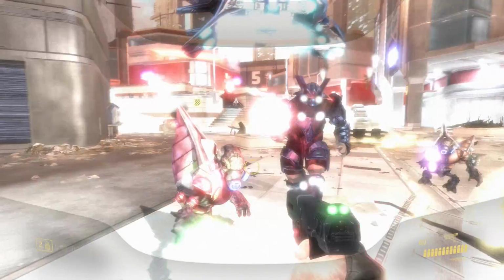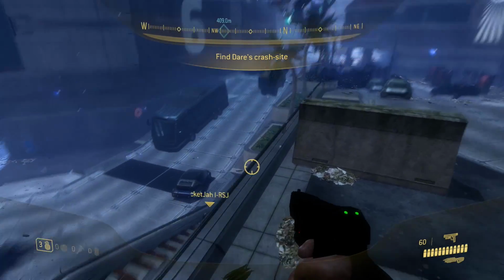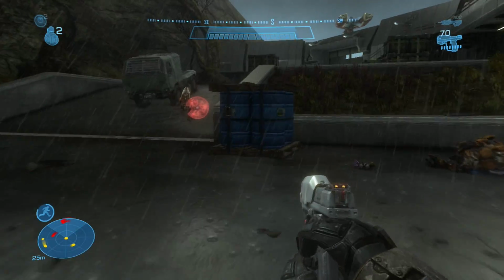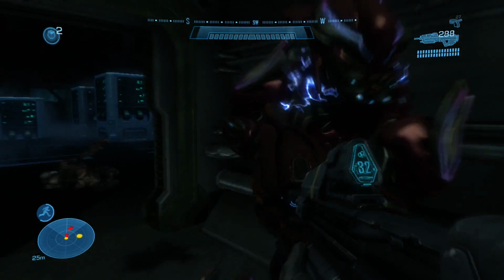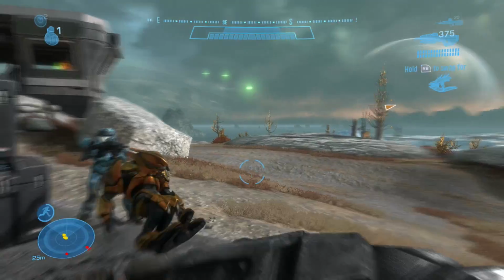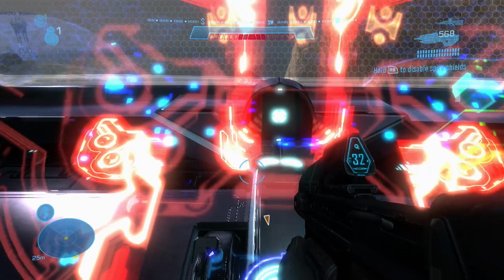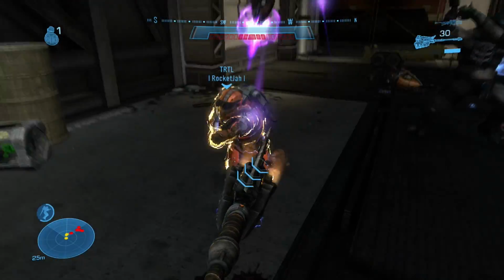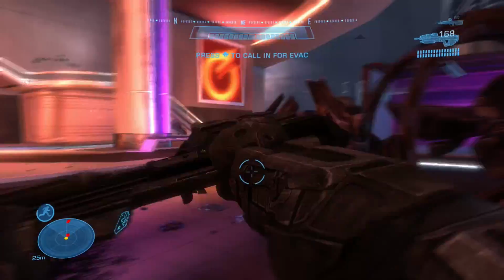Beating Halo 3 ODST and Reach WITHOUT shooting? (Halo Reach, ODST)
After looking at the original Halo trilogy, can you beat Halo 3: ODST and Halo Reach without firing a single shot? Halo 3 ODST and Halo Reach without shooting. Halo no weapons, no shot Reach and ODST run.